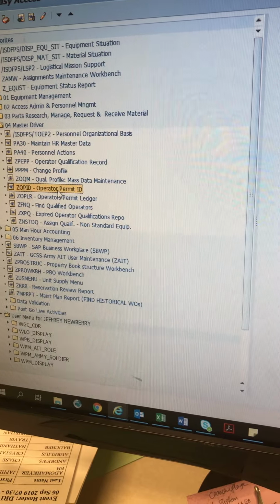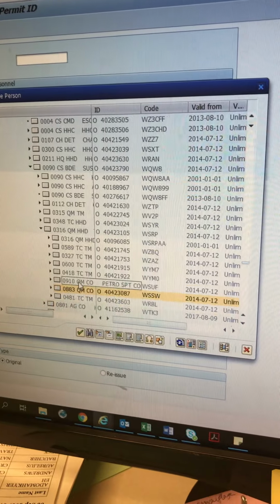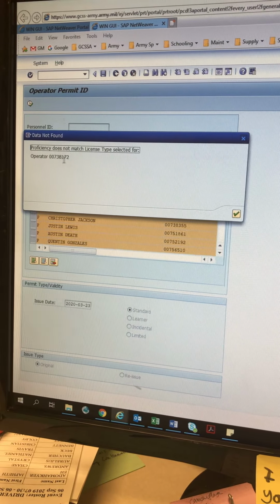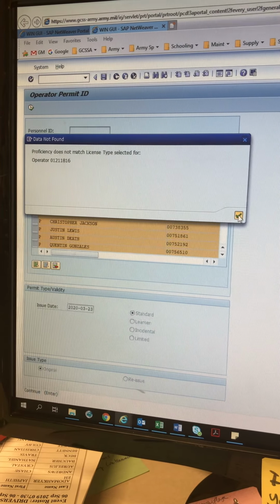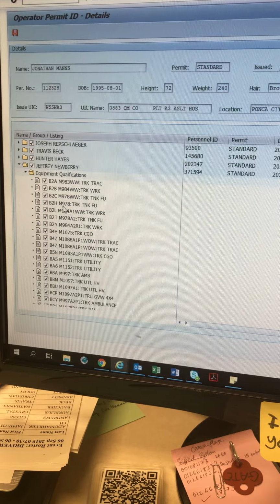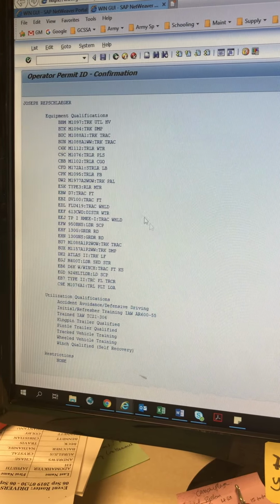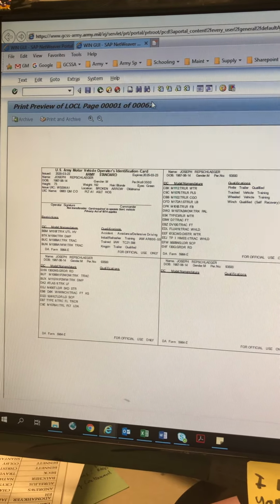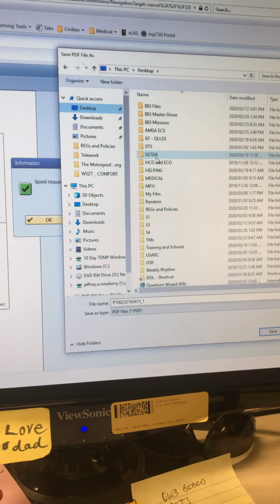GCSSA 101: How to Mass Print Licenses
As a "Master Driver" in GCSSA, you're tasked with building licenses and managing their equipment accounts in GCSSA, and that's it. In the USAR, we tackle several positions and roles at once -- so some things I may be able to do, you may not -- depending on your active position in GCSSA.

NOTE! :: I thought I screwed up around @5:20 - but I didn't and that's still the right way to go about unselecting equipment -- I noticed afterwards that I had two different models of that, and the one didn't show up -- but in the video, the second model was there and it threw me off.